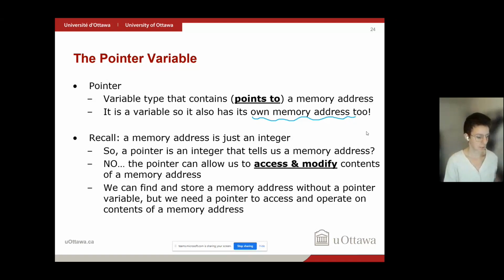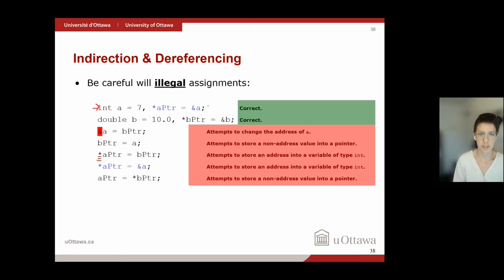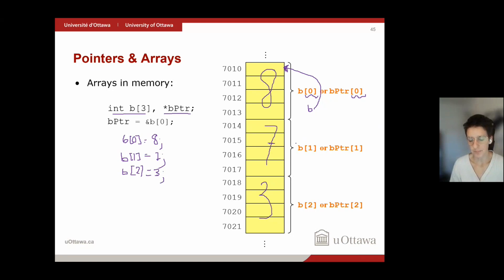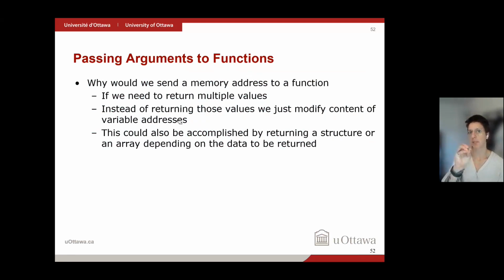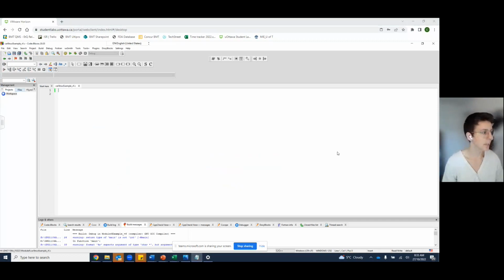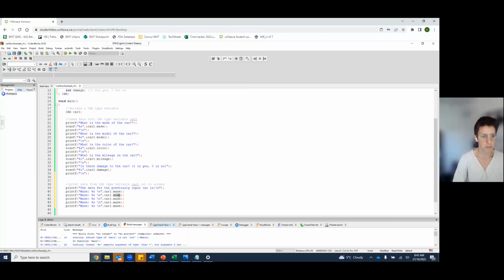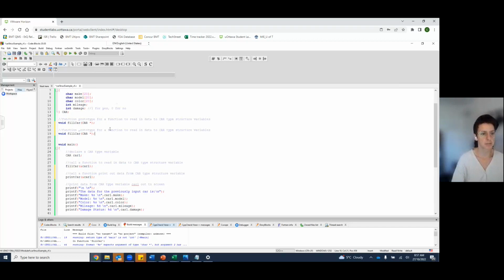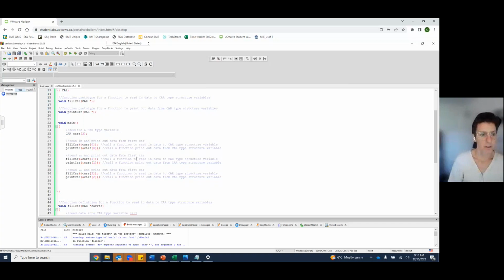GNG1106 - Module 4 pt2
1. Quick review of pointers & discussion of passing addresses to functions (esp. for 1D and 2D arrays) and some minor overview of several useful libraries.

2. A coding example on structures, passing structure addresses, structure pointers, the structure pointer operator, and writing functions.